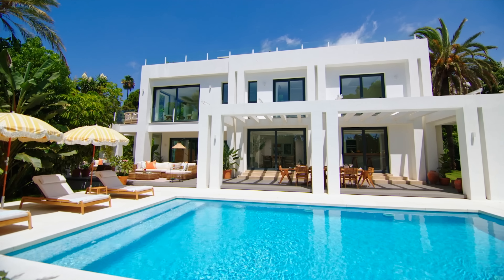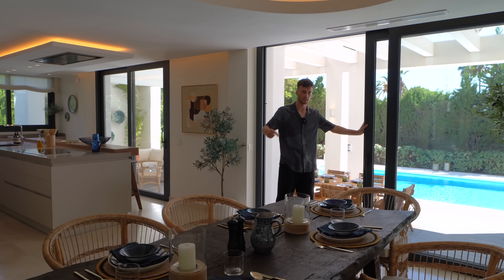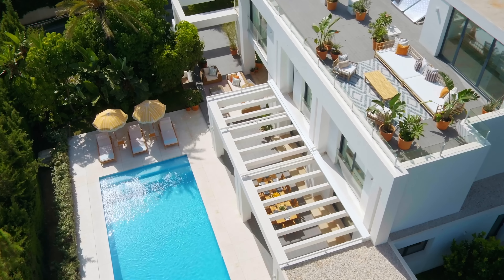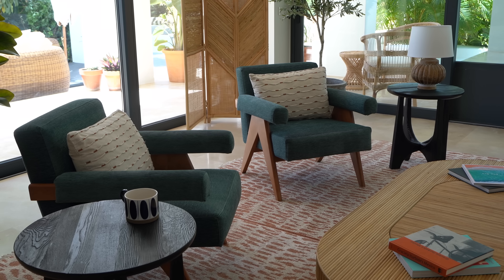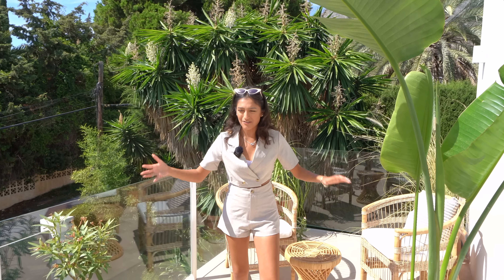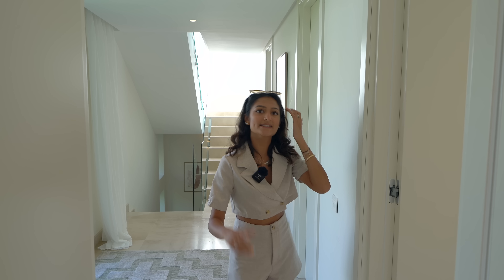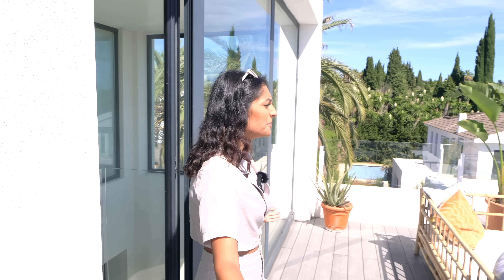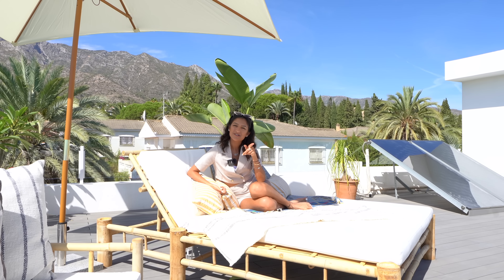Inside a £2,000,000 Luxury Marbella Villa you can win with £250,0000 cash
Episode Chapters:
00:00 Intro
01:23 Entrance
01:28 Floor plan
01:45 Open Plan Living
02:23 Kitchen
02:52 Bar & Utility
03:21Terrace
04:00 Swimming Pool
04:35 Garden
05:13 Spa
05:26 Sitting Room
06:00 First Floor
06:30 Juliet Balcony
06:48 Principle Suite
09:29 Guest Bedroom
10:15 Guest Bedroom
11:04 Roof Terrace